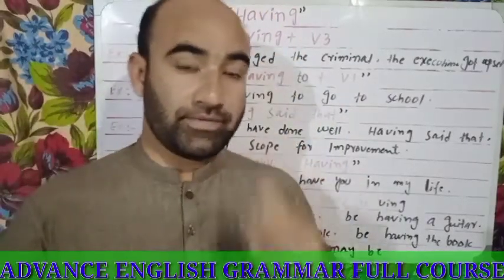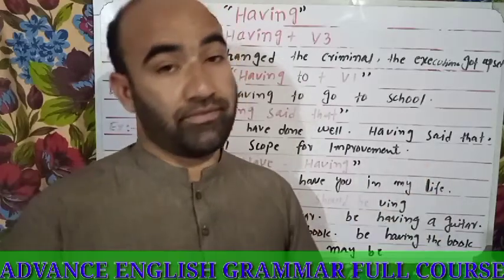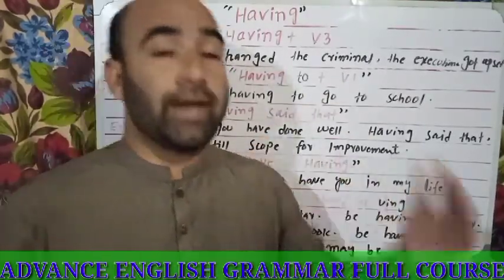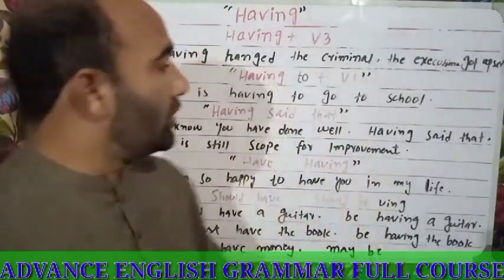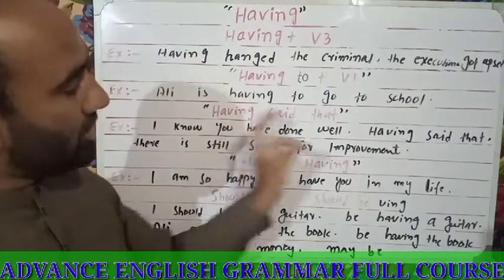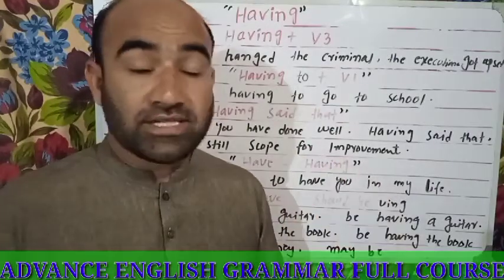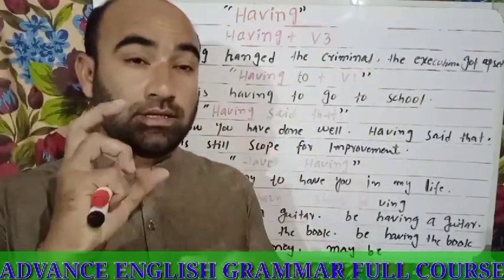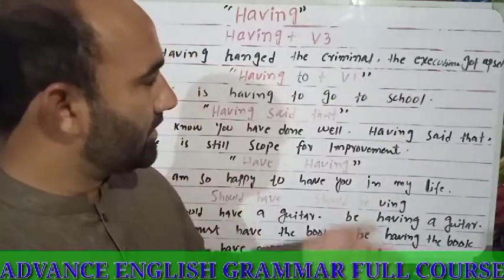"HAVING SAID THAT"